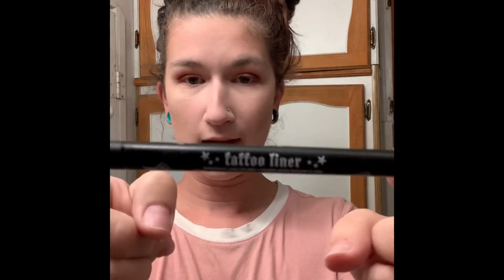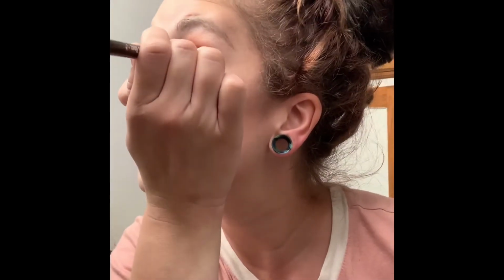KVD VoxBox Review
I received this complementary VoxBox from Influenster and KVD beauty. Today I used the tattoo liner in trooper black and the mascara go big or go home. They both went on really well and they stayed. The mascara stays well and it didn’t get clumpy, which is the most important thing to me.
Thanks again to Influenster and KVD Beauty for these products.